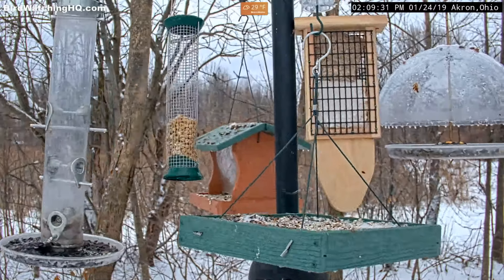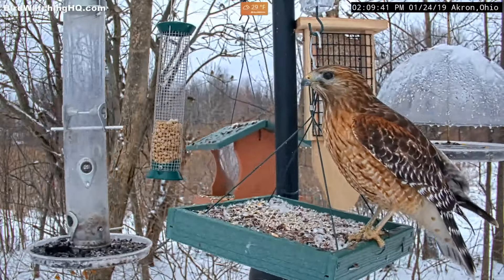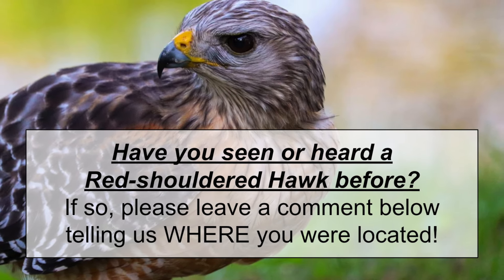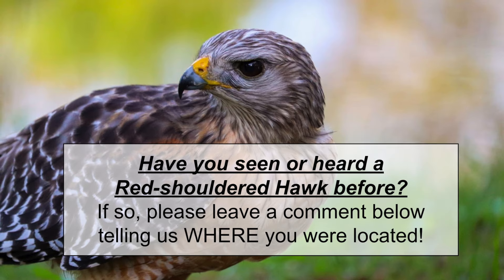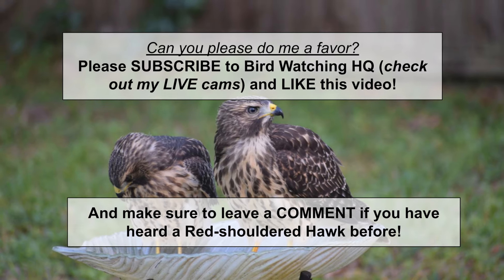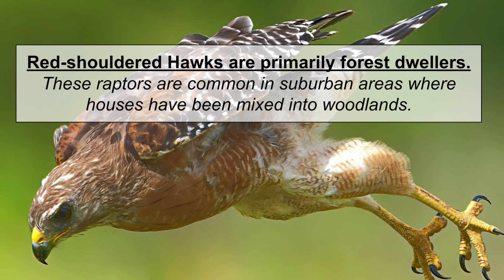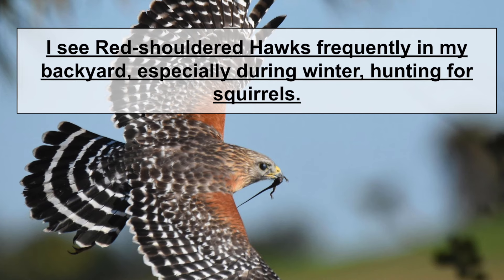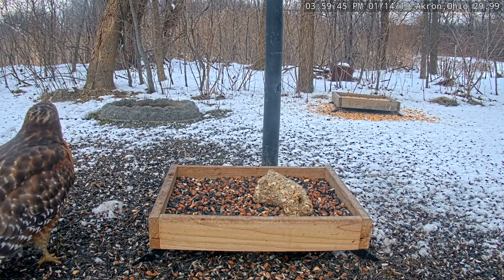Red-shouldered Hawk Calls and Sounds (2025) - Have you heard this forest raptor before?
Learn the CALLS and SOUNDS of a Red-shouldered Hawk! These beautiful raptors are very vocal every spring. They are so loud that most people hear them before seeing them.

🐦 DRINK COFFEE. SAVE OUR BEAUTIFUL BEASTS: 🐆
To help support birds every time you drink coffee, consider purchasing from Beautiful Beast Coffee. It's a company I started that ONLY sources beans from farms that grow them under the shade of other trees, which provide essential habitat for animals. Check out our lineup of Smithsonian Bird Friendly coffee and learn more about our mission

Red-shouldered Hawks (Buteo lineatus) are fairly easy to identify by sound. Listen for a LOUD “kee-ahh,” with the second note descending in pitch.

The “kee-aah” call is often repeated. It is very loud and can be heard from many miles away.

Red-shouldered Hawks are most often heard between April and June during the breeding season. They use their calls to attract females and defend territory.

These raptors are common in the eastern half of North America. Interestingly, there is also a population that lives on the west coast.

Distinctly marked, Red-shouldered Hawks have a barred rufous chest, mostly white underwings, a strongly banded tail, and of course, red shoulders that are visible when perched.

Red-shouldered Hawks are primarily forest dwellers. These raptors are common in suburban areas where houses have been mixed into woodlands.

Length: 15-19 inches / 38-48 cm
Weight: 1.1-1.9 lbs. / 500-860 gm
Wingspan: 38-42 inches / 96-107 cm

Credit for the recordings:
Macaulay Library at the Cornell Lab of Ornithology
Recordists: Paul Fenwick, Paul Marvin, Oliver H. Hewitt